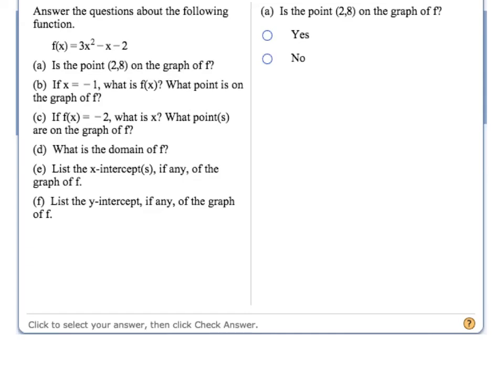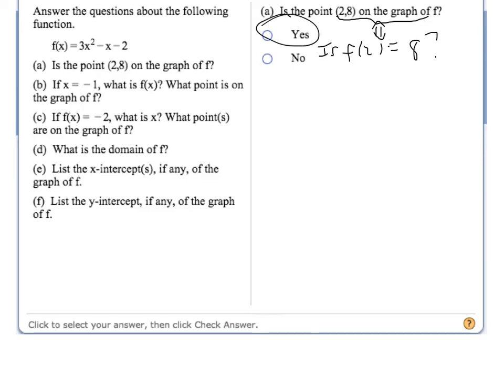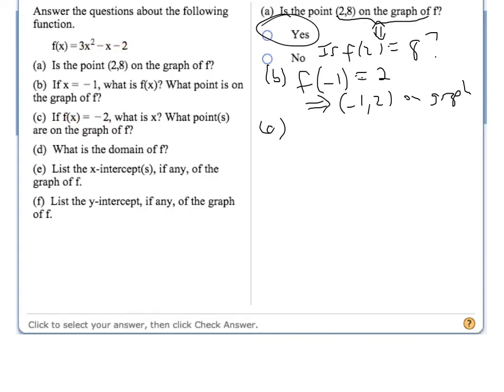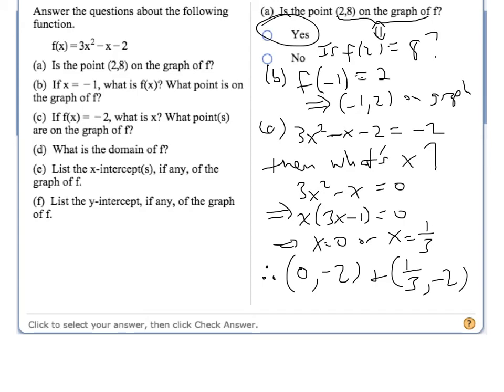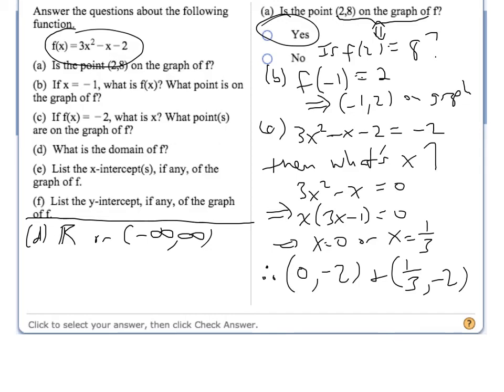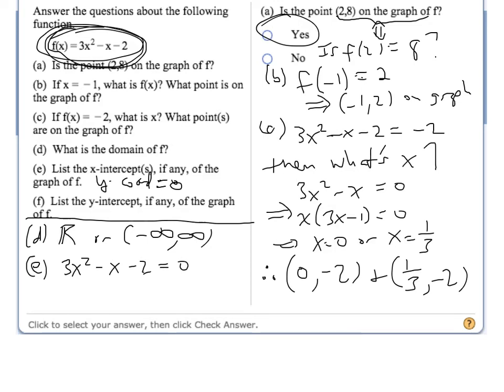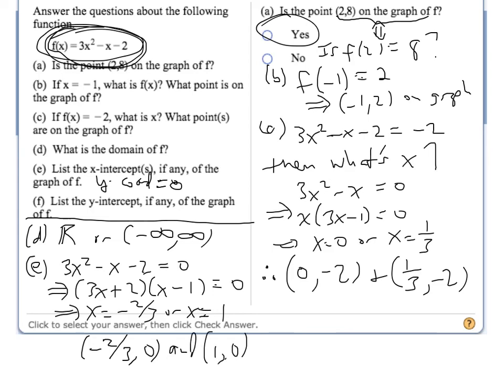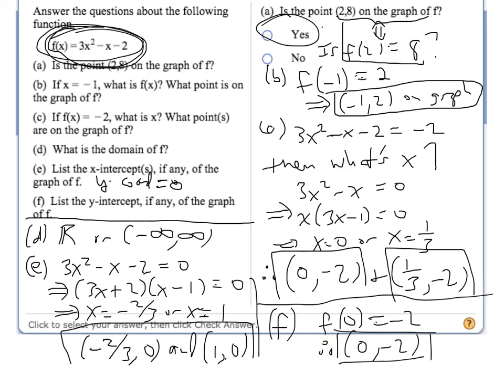Fun with functions! Algebraic answers to graphical questions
Quadratic, x-intercept, y-intercept, factoring, solving quadratic equations